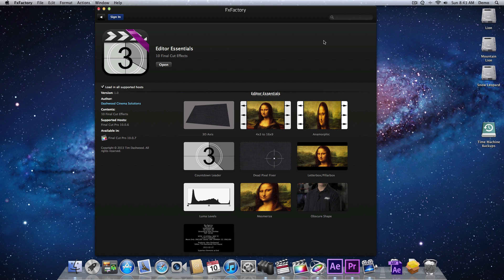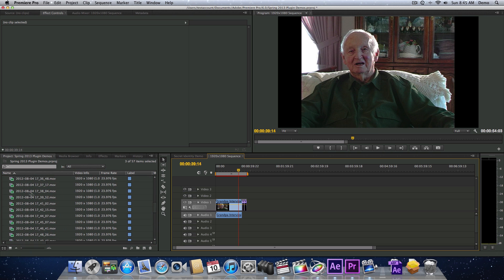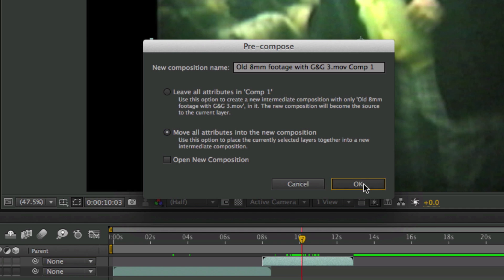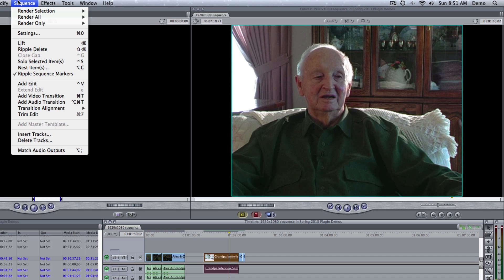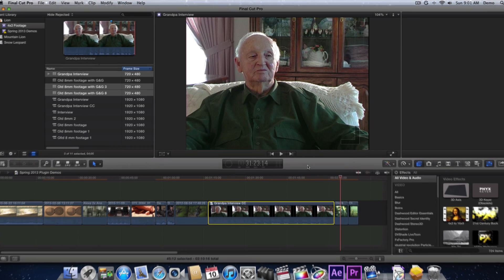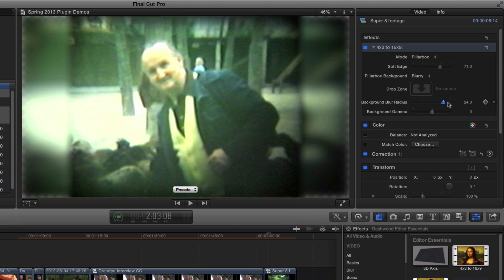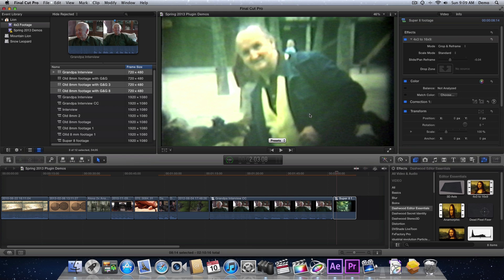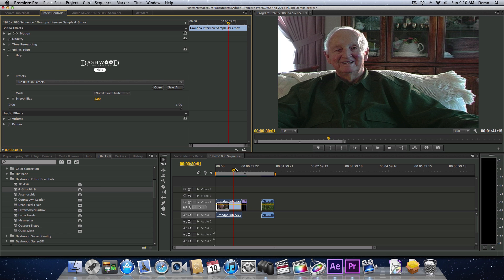Editor Essentials - 4x3 to 16x9 Tutorial for FCP X, Premiere Pro, AE, Motion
Manipulate 4x3 aspect ratio footage for presentation in widescreen formats. Scale and crop your footage or utilize the special "non-linear stretch" mode for interviews to maintain vertical resolution and roundness on your subject. Special modes for custom pillarbox backgrounds or out-of-focus background.